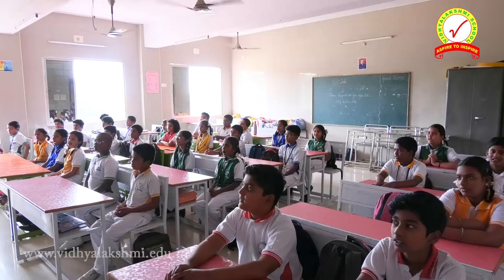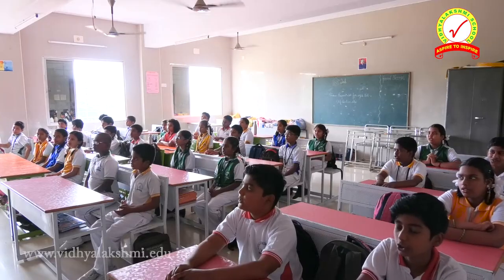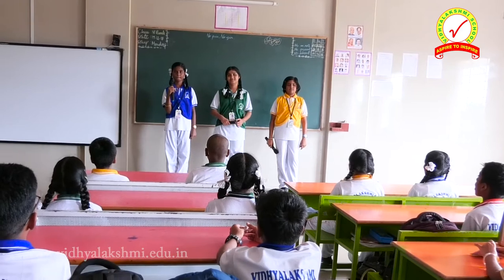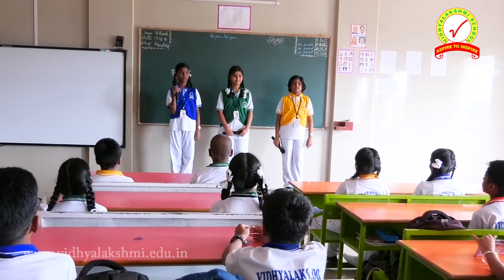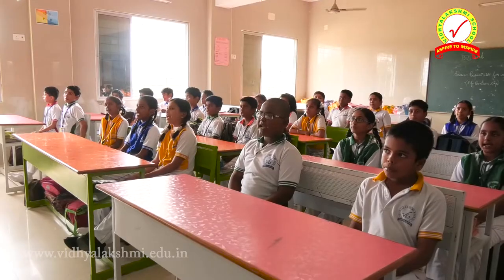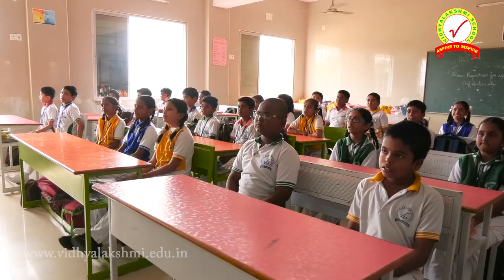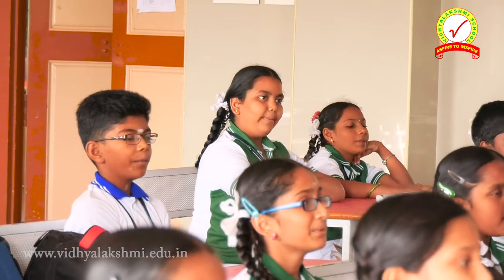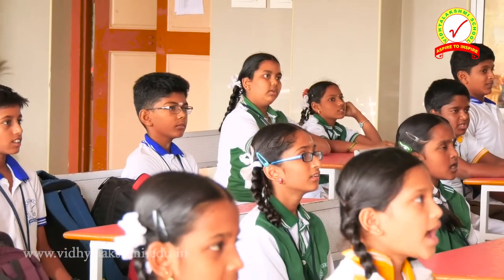Bhasha Sangam at Vidhyalakshmi School Day 18 Santhali